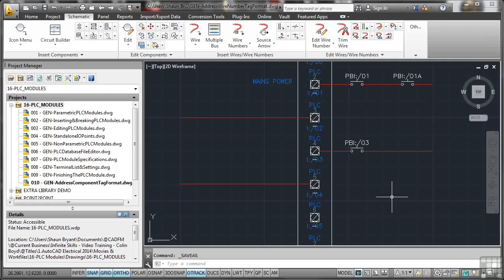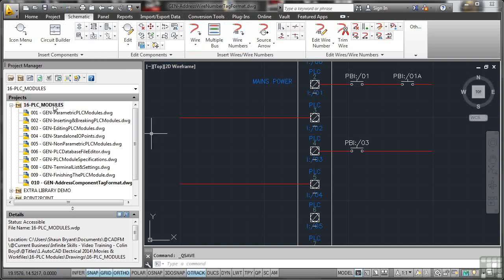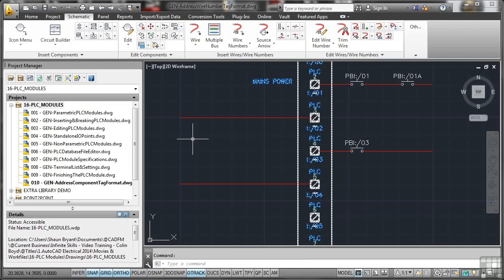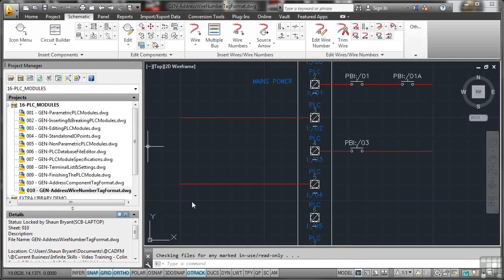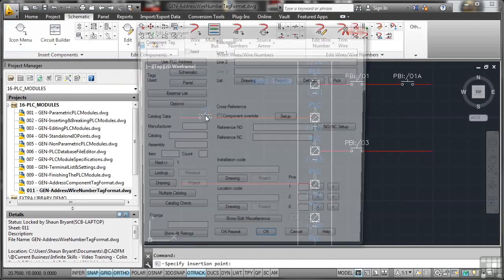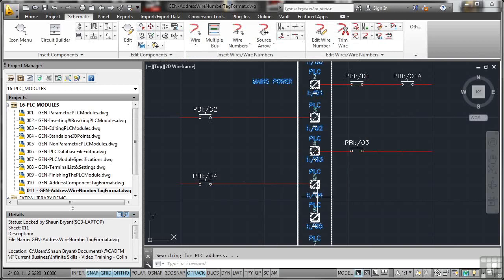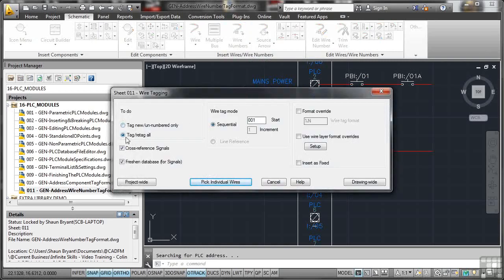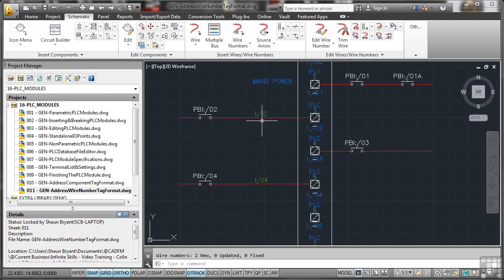Part 46 Address wire number Tag format PLC